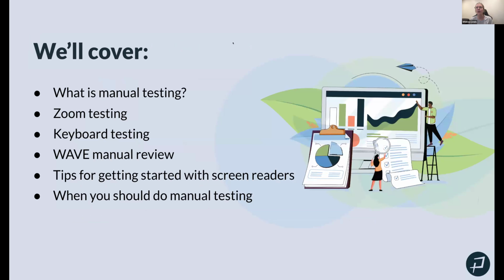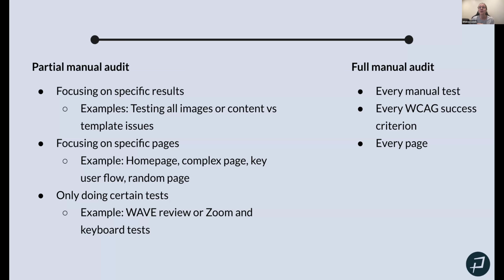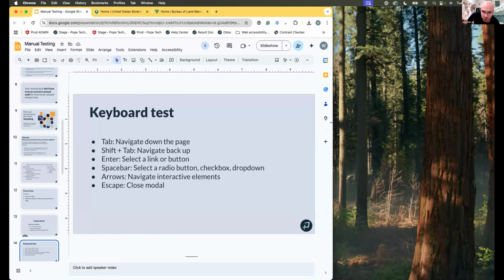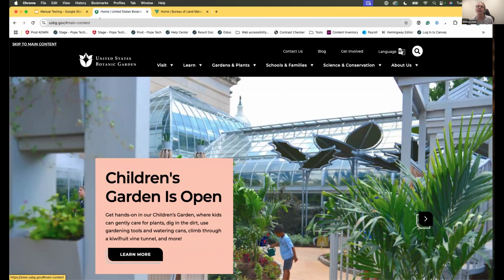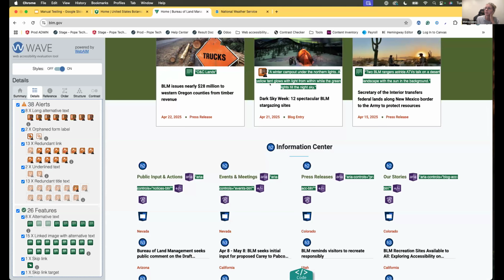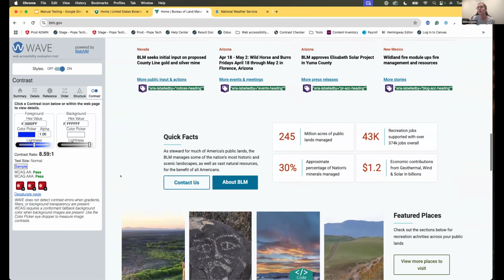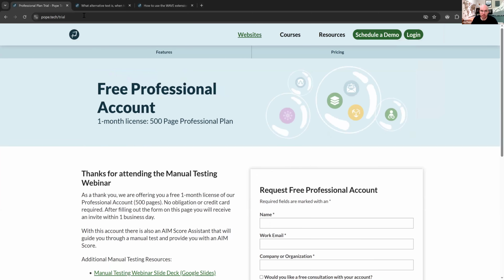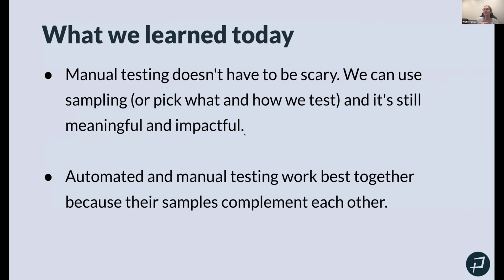Getting started with manual testing webinar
Learn how to include manual testing accessibility testing in your workflow.

We'll cover:
- What is manual testing?
- Zoom testing
- Keyboard testing
- WAVE manual review
- Tips for getting started with screen readers
- When you should do manual testing